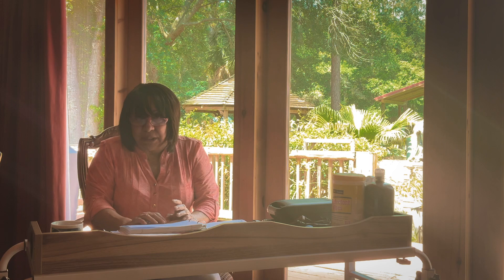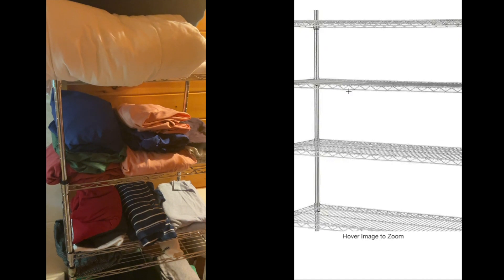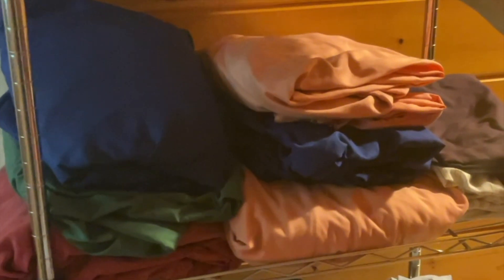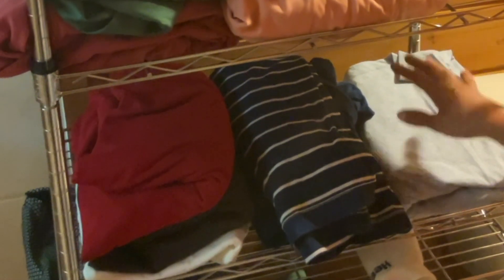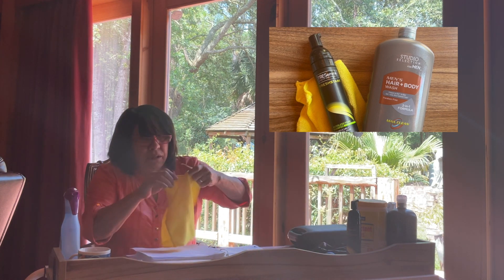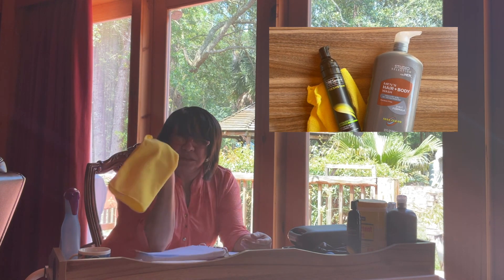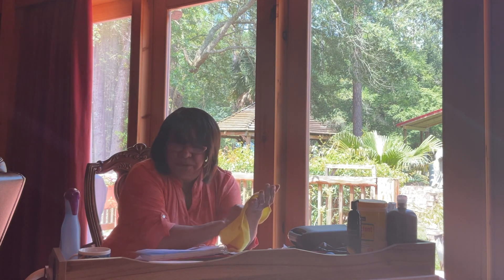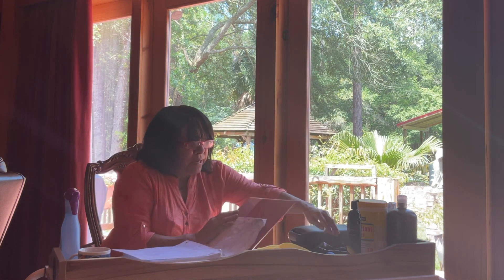Tips and Tricks for Caregivers: Hygiene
Hygiene and self-care tips

DOES NOT SUBSTITUTE FOR PROFESSIONAL MEDICAL ADVICE FROM YOUR MEDICAL TEAM.
ALWAYS CONSULT WITH YOUR HEALTHCARE
PROVIDER FOR ANY MEDICAL ADVICE, DIAGNOSES, OR TREATMENT.